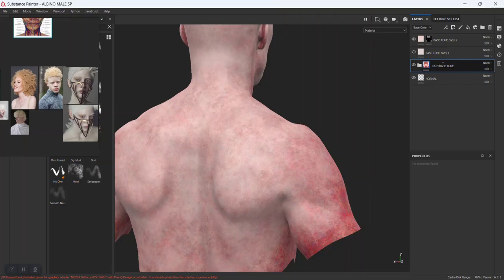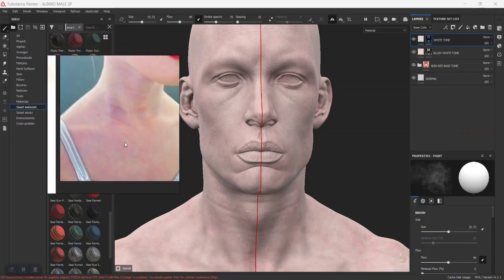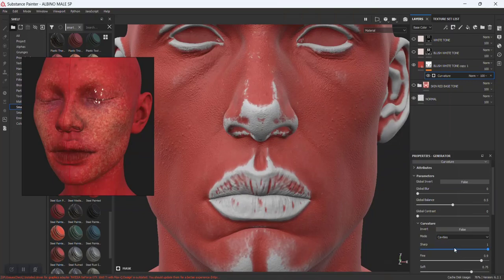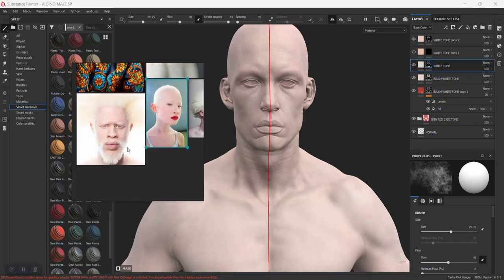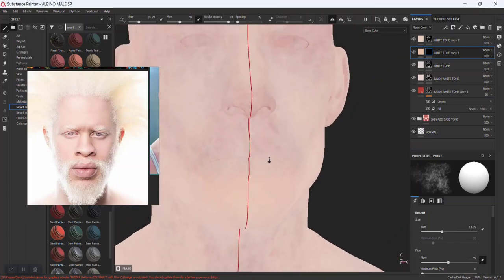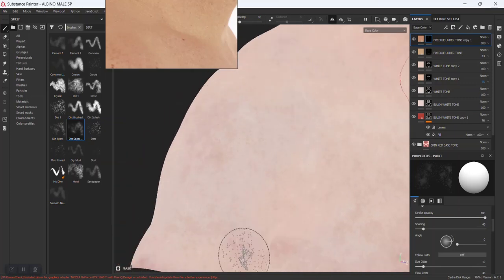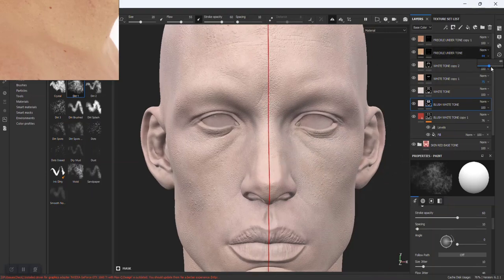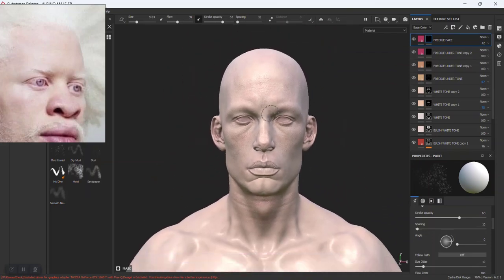22 ALBINO MID SKIN TONE TEXTURING IN SUBSTANCE PAINTER ALBINO CHARACTER DESIGN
22 ALBINO MID  SKIN TONE  TEXTURING IN SUBSTANCE PAINTER  ALBINO CHARACTER DESIGN